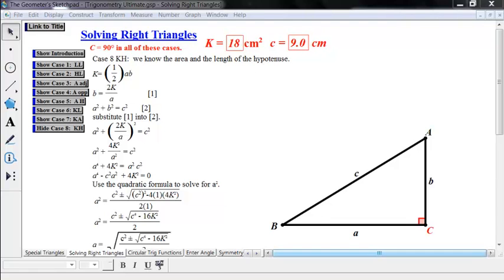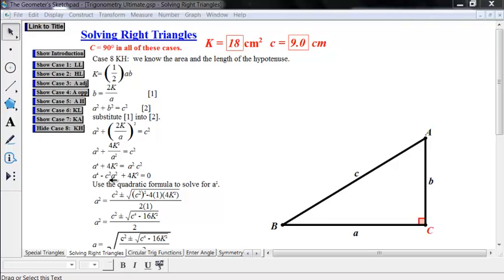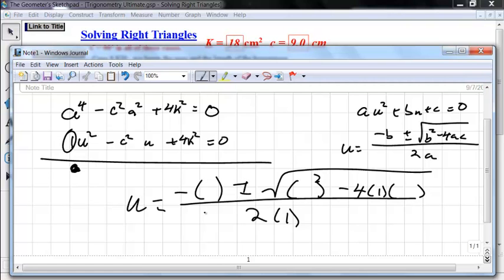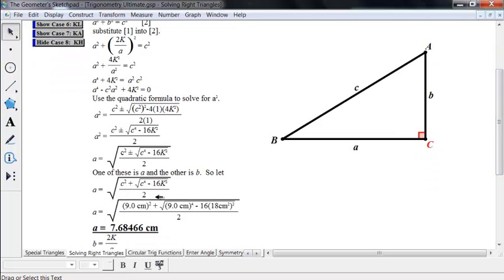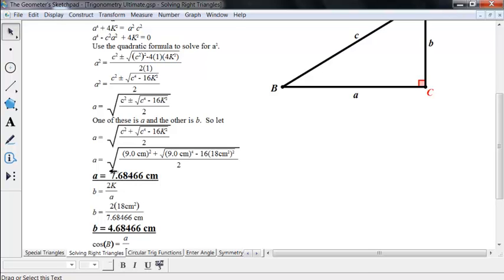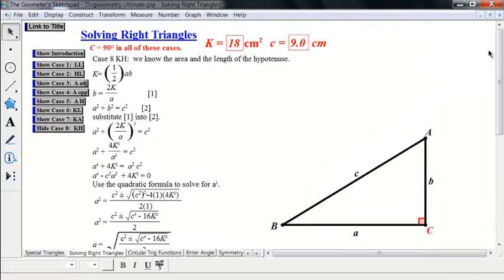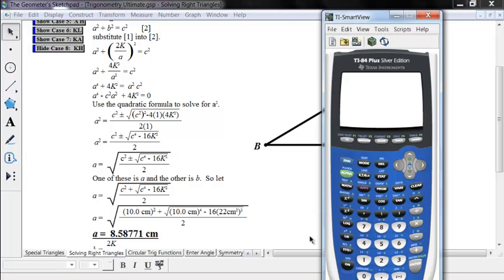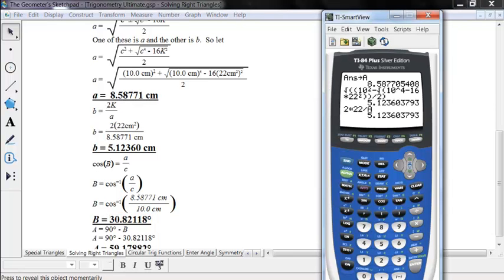Trigonometry 1.6.8 Solving Right Tringles: KH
We demonstrate and illustrate how to solve for the missing sides, angles, and area of a right triangle where the area (K) and  length of the hypotenuse are known.